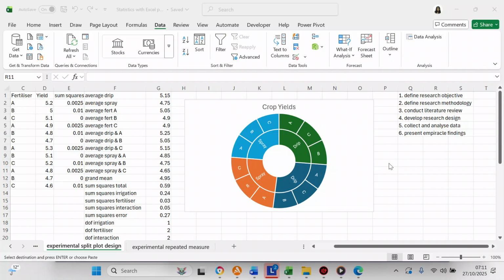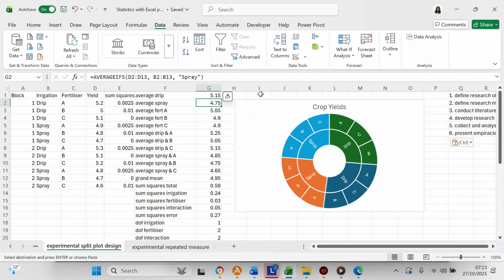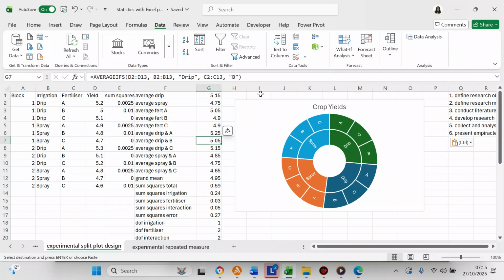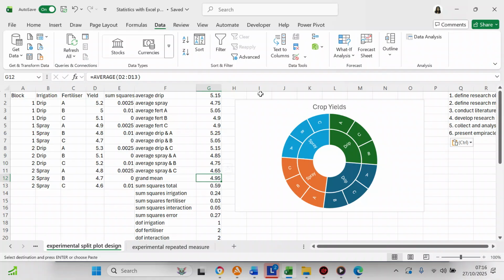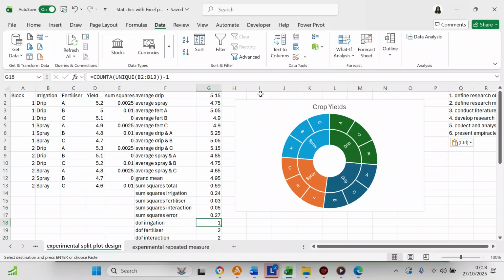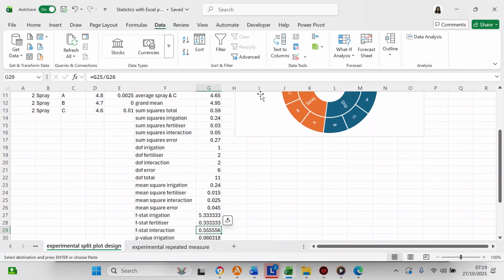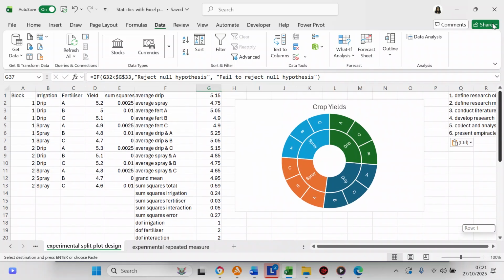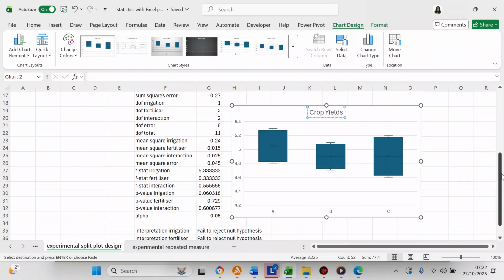Use Excel to perform an experimental split plot design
In this video I perform an experimental split plot design to calculate crop yields.